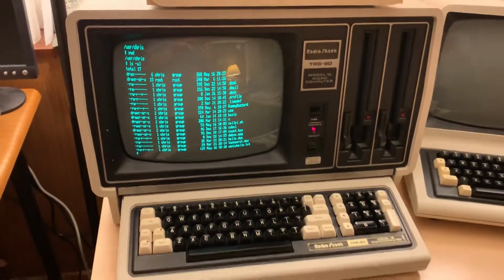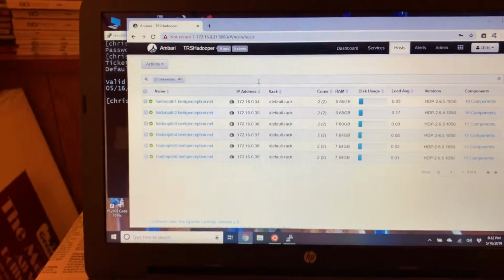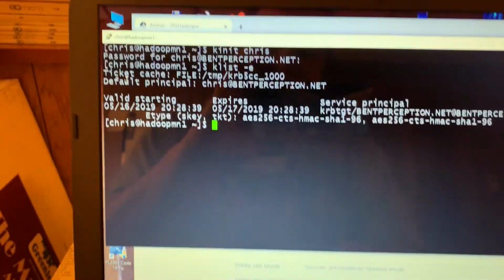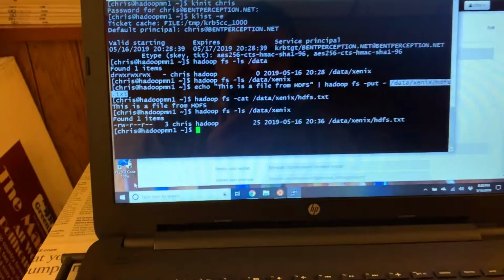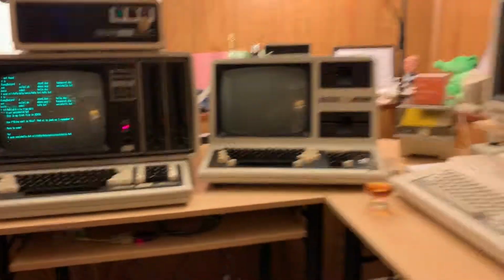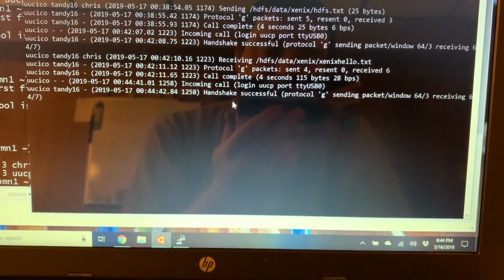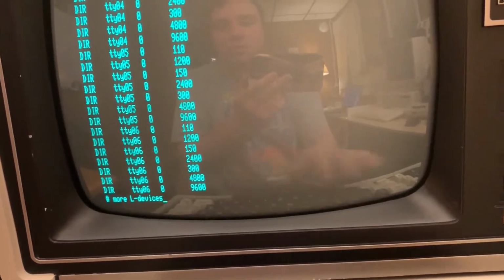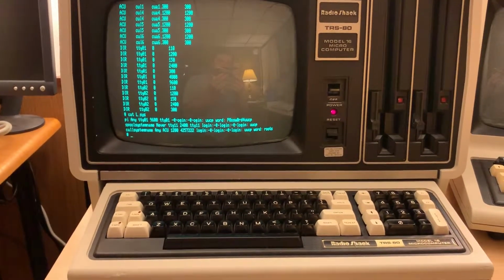TRS-80 Model 16 XENIX: Transfer files to and from the Hadoop File System (HDFS)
Read and write files to HDFS using a Model 16?  Yes, in this video I use my Model 16 to upload files to and download files from HDFS in my own Hadoop cluster.  A Raspberry Pi acts as a bridge between the Model 16 and HDFS by taking advantage of the NFS Gateway component of HDFS and bridging it to UUCP.